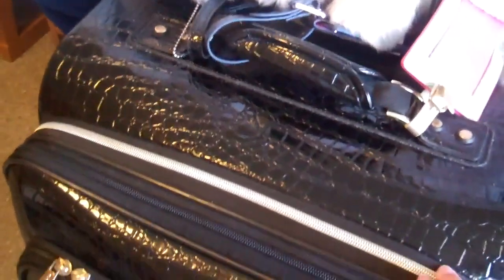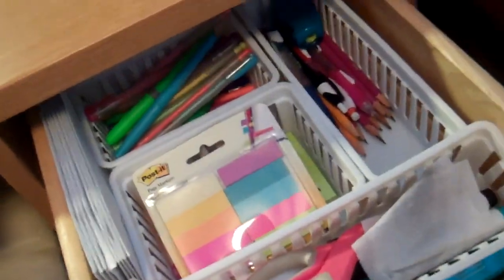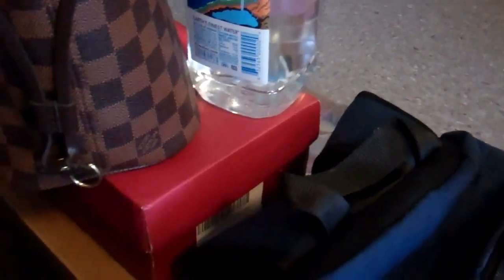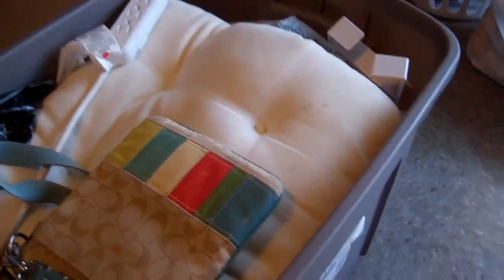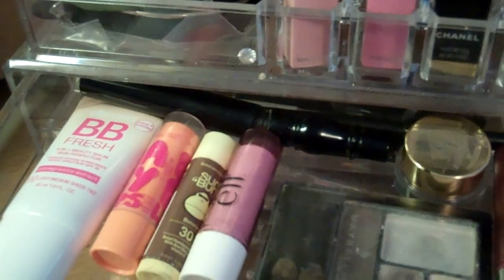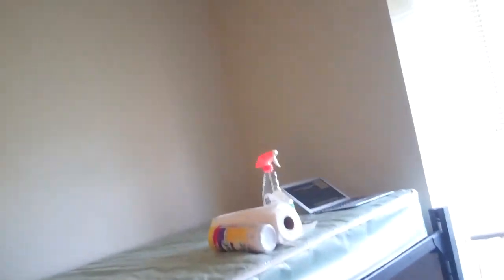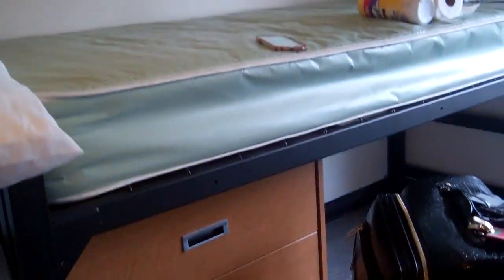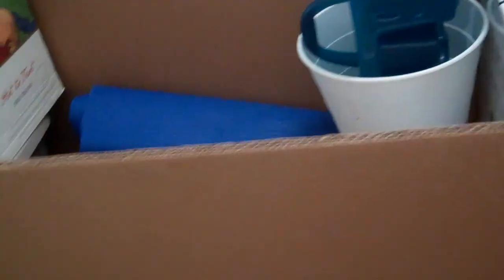MOVING OUT OF MY (COLLEGE) FRESHMAN DORM! Vlog #4 | Alyssa Rose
This school year went by so fast :(. Freshman year has been amazing! I've made a lot of great friends and had so many great memories. Move videos are to come; I'm so excited to be back on YouTube making videos again! I hope you enjoyed watching!

Original Film Date: June 15th, 2018

SONGS USED IN THIS VIDEO:
Higher by The Saturdays